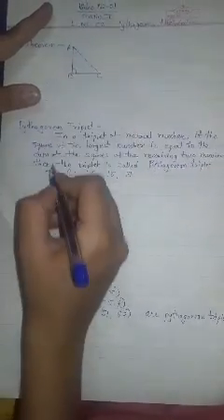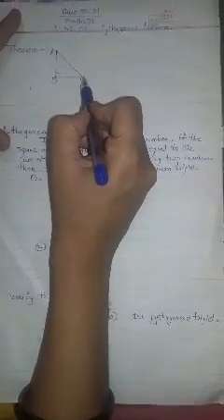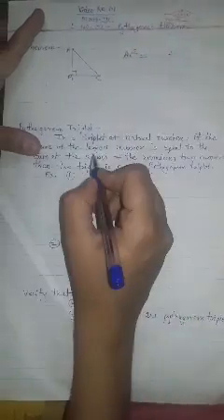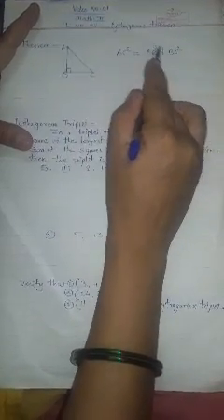Pythagorean Triplet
Subject Maths -2 video no- 1. Lesson no -2.  Std 10th SSC Board